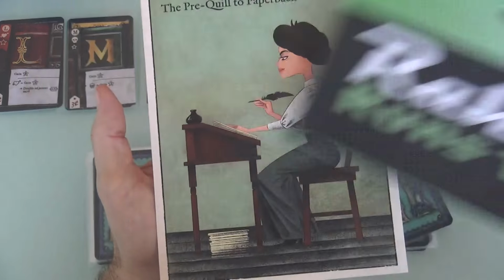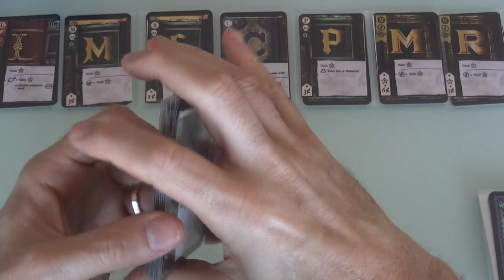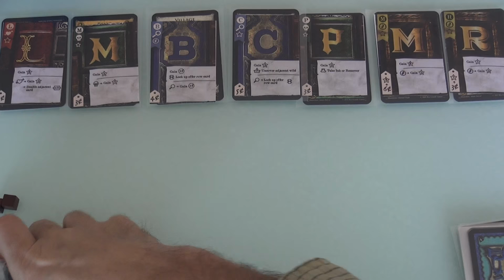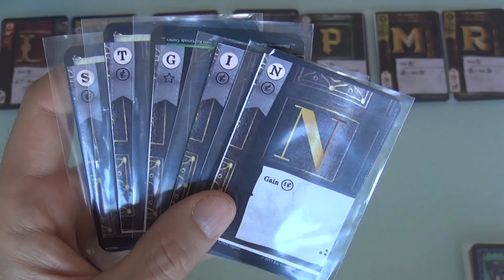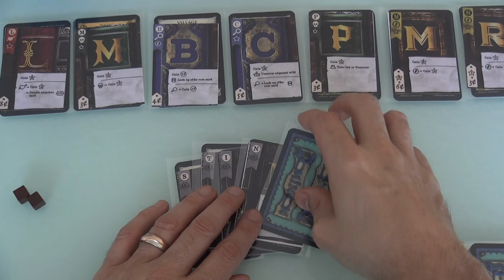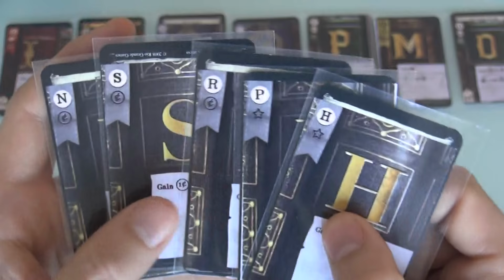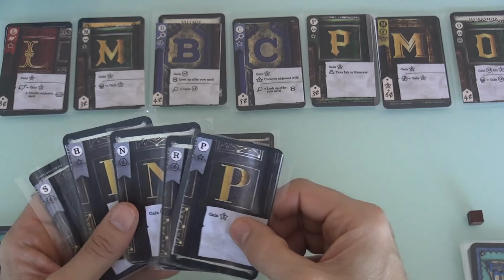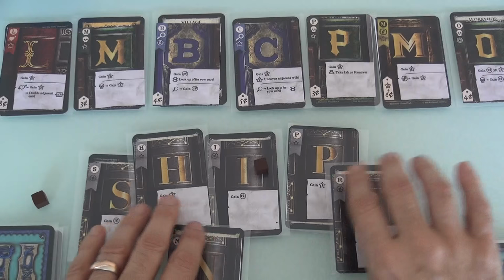Hardback Gameplay Runthrough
A video outlining gameplay for the boardgame Hardback.

Hey Everybody! Today Paulo Runs Through "Rahdo's Goofs"

If you find Goofs I didn’t notice Please leave Timestamps :)